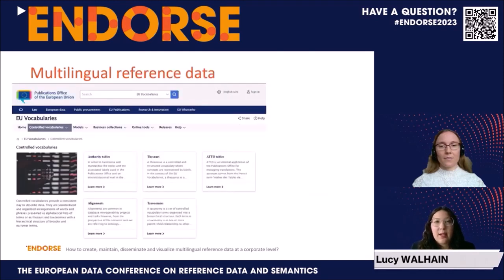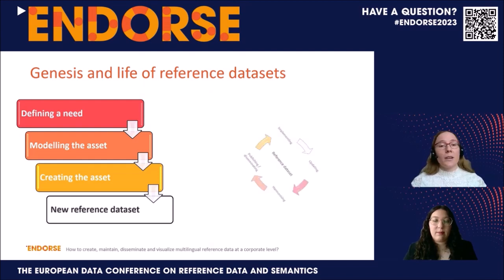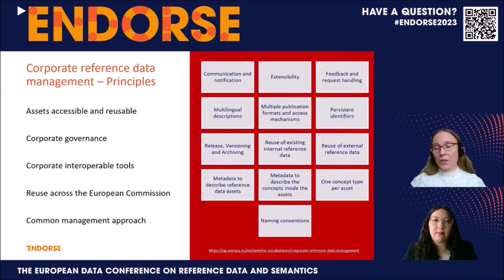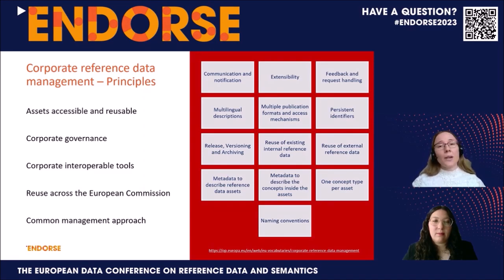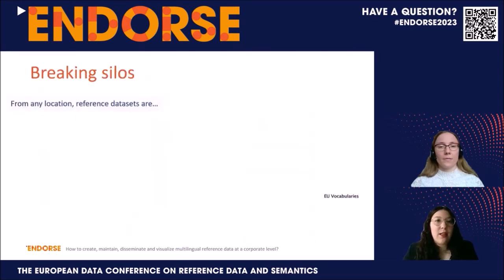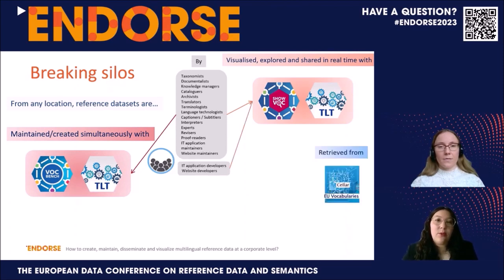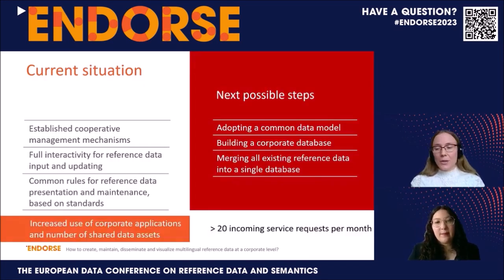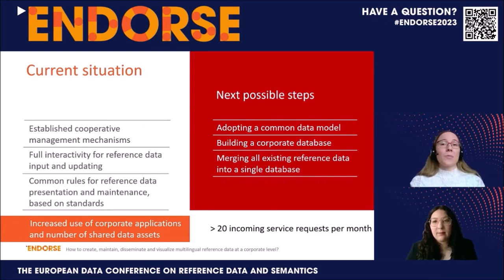How to create, maintain, disseminate and visualise multilingual reference data at a corporate level?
Reference data need not only to be created, updated and maintained, but also shared, visualised and aligned in a modern way to enhance interoperability.

The Publications Office of the EU maintains and publishes numerous reference datasets: authority lists (such as list of countries, corporate bodies, currencies), thesauri (e.g., EuroVoc), code lists, taxonomies, and ontologies. Reference data is published on different platforms and are publicly available for reuse in all 24 official EU languages.

This presentation will focus on the benefits of creating reference datasets as well as on the main challenges that the Publication Office tries to overcome. While the aim of establishing a common tool and a centralised service at a corporate level is the reusability and interoperability of reference data amongst all EU institutions, multiple challenges need to be addressed. What data standards or guidelines can help create and maintain multilingual reference datasets? What are the components of the professional community at stake? Which technologies are used? Do we have commonly agreed orientations? Which training is provided? How could a common data model be adopted as largely as possible? These are some of the questions faced.

Anikó Gerencsér: Knowledge Management Assistant, Publications Office of the European Union, Luxembourg

Lucy Walhain: Knowledge Management Assistant, Publications Office of the European Union, Luxembourg

This is a live recording of the presentation given at ENDORSE2023 on 14 March, Day 1, Track 1 (Using reference data and semantics - From theory to practice). See also the Powerpoint presentation and other information